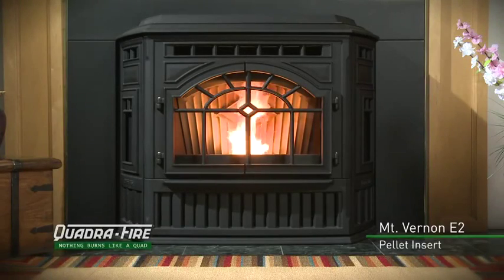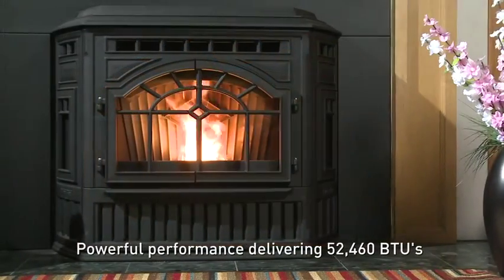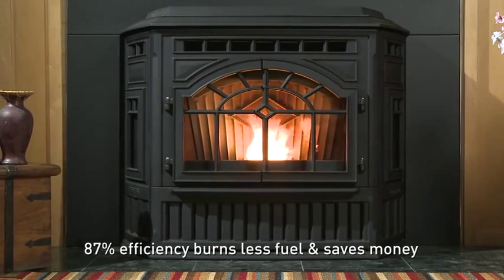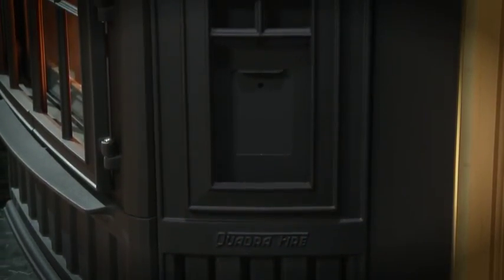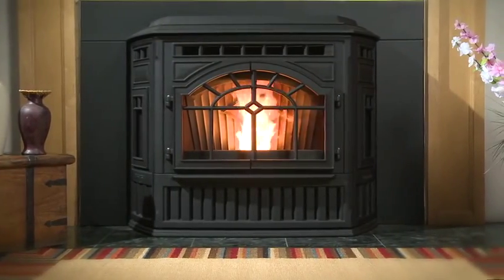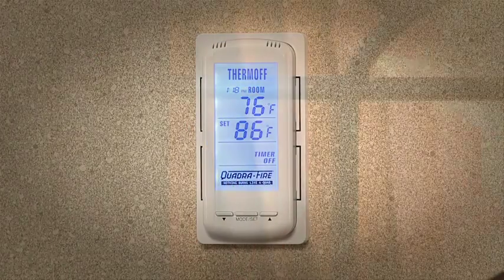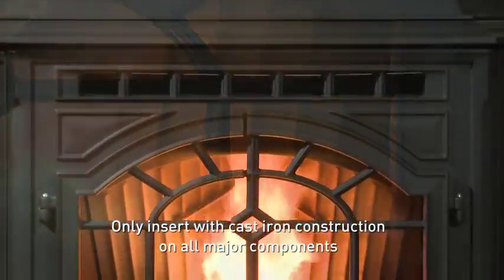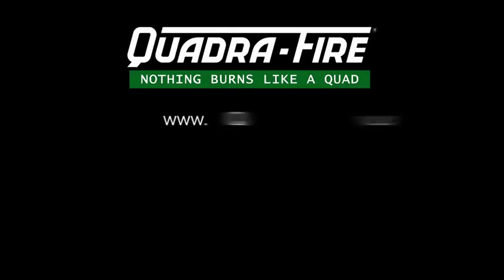Quadra-Fire Mt Vernon E2 Pellet Insert Introduction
Overview/Introduction of the Quadra-Fire E2 Pellet Fireplace Insert.